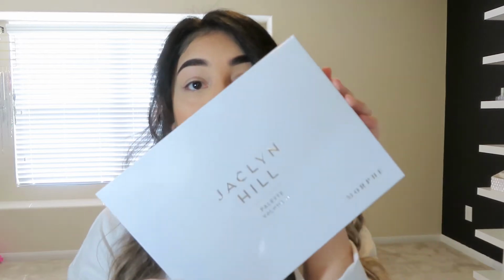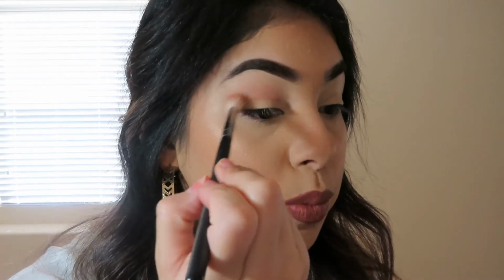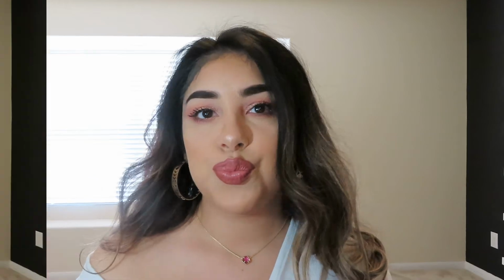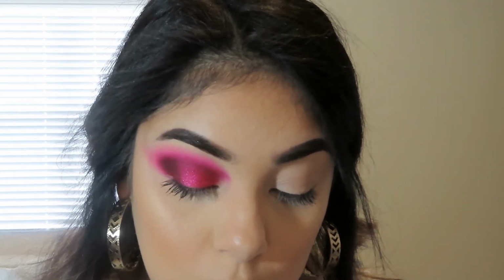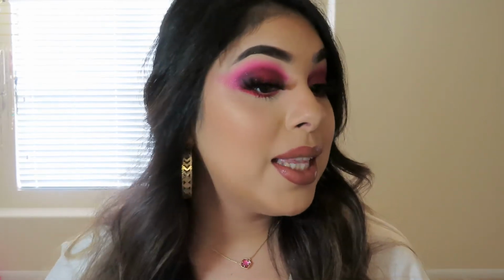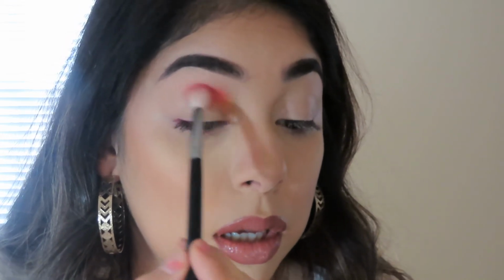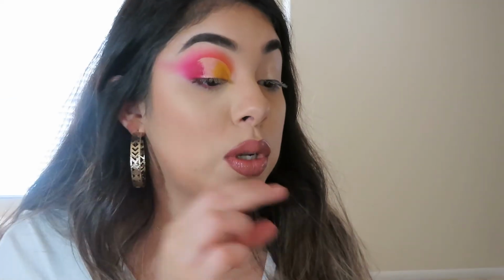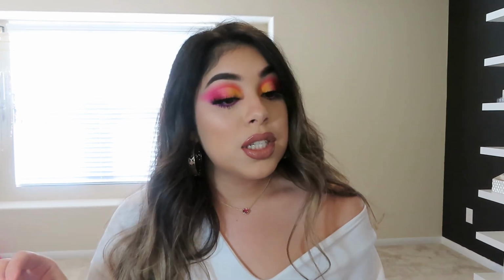JACLYN HILL X MORPHE VOLUME ll | 3 looks 1 palette | MAKEUP_BY_SABRINA.C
Todays video is me using the Jaclyn Hill X Morphe Volume 2 palette to create 3 completely different looks to show you just what this palette can do.

PRODUCTS USED:

Lashes- Onfleek box lashes in style Queen